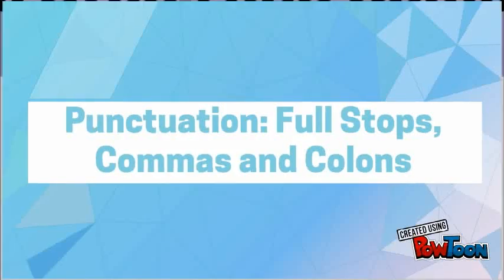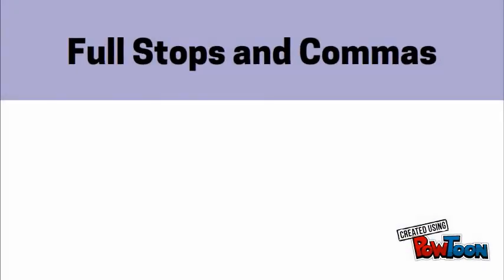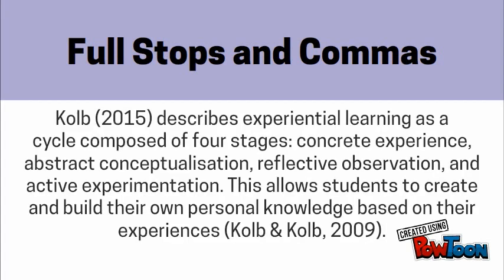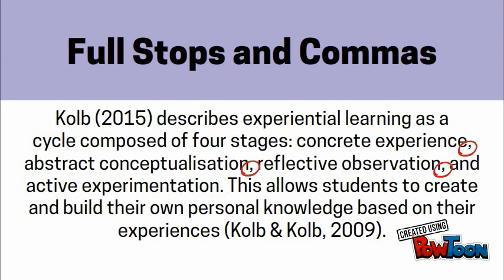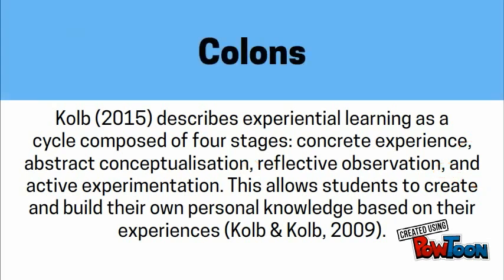Punctuation: full stops, commas and colons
This video describes how to correctly use full stops, commas and colons. Copyright Monash University.